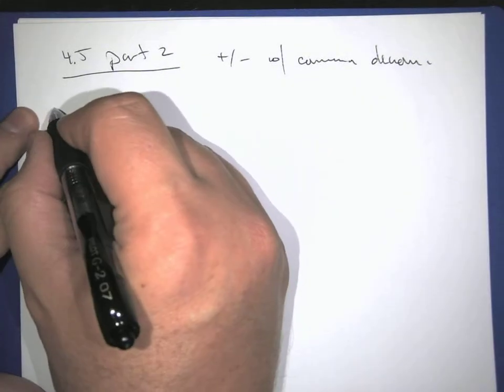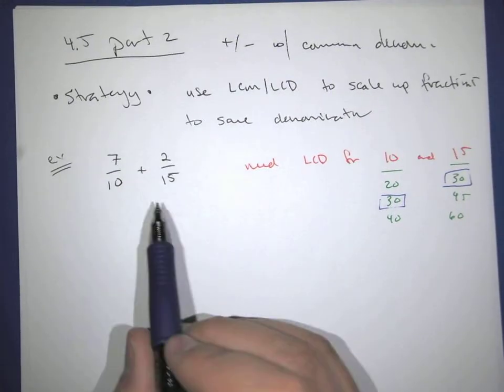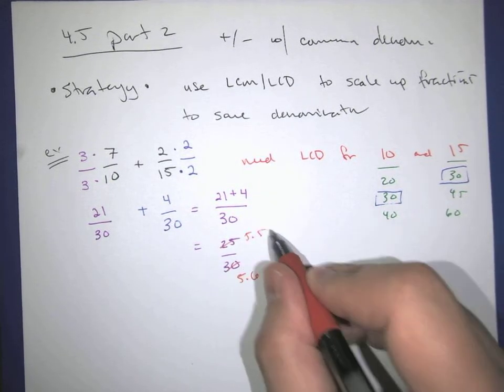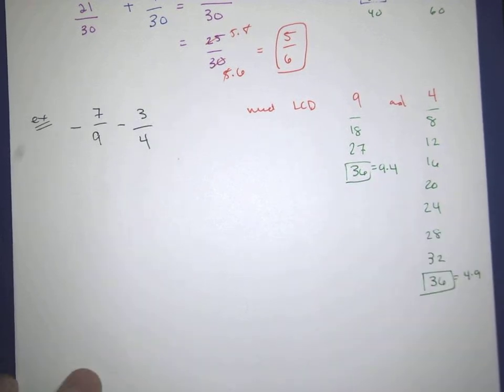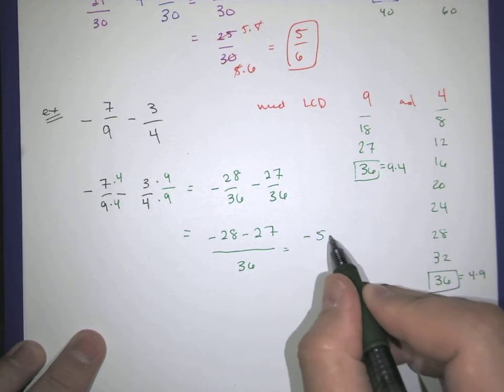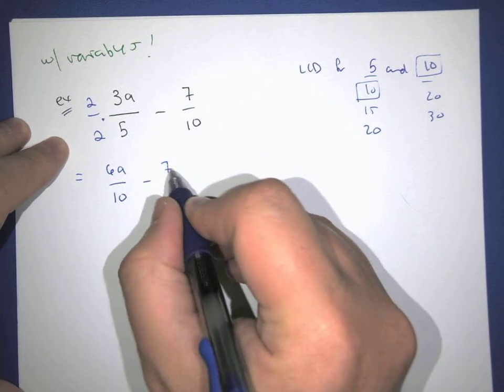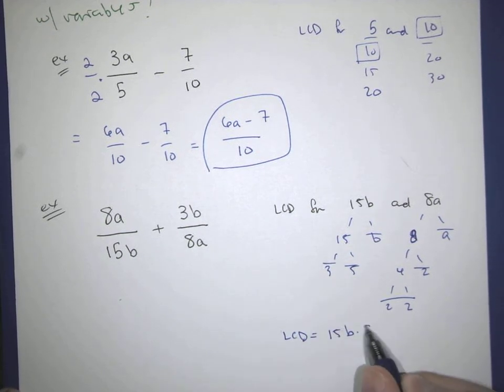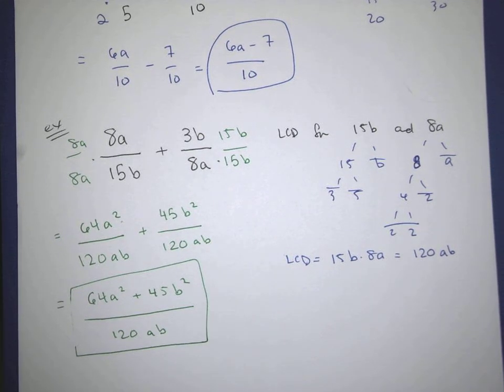MA 090/105 Sec 4.5 Adding and Subtracting Fractions without a Common Denominator